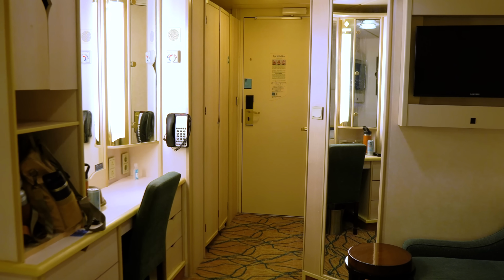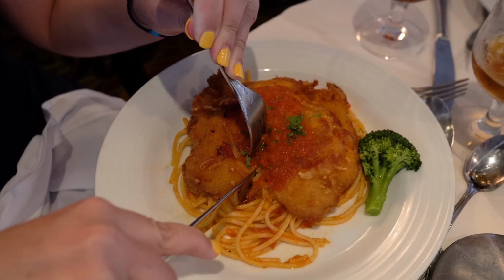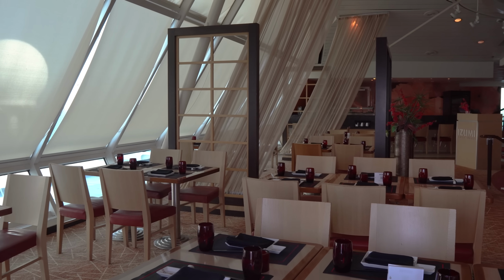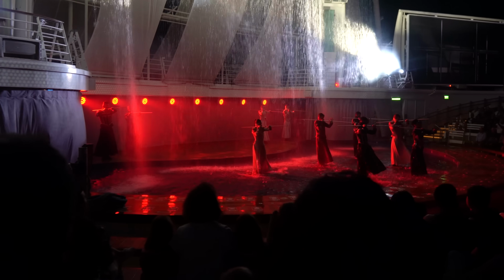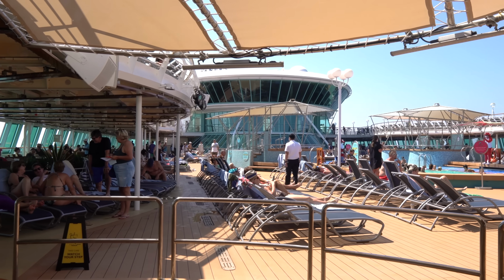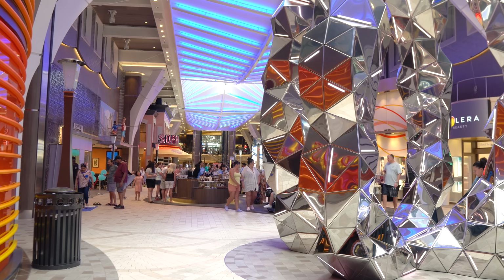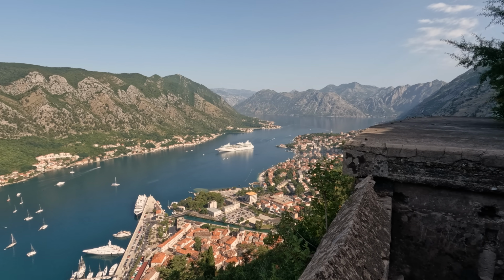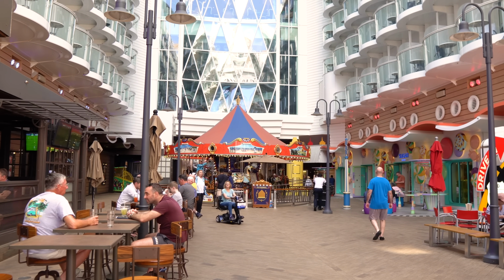What it's like to sail on Royal Caribbean's NEWEST vs OLDEST cruise ships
Not all Royal Caribbean ships are created equally, and here’s what it’s like to sail on both Royal Caribbean’s oldest and newest cruise ships.